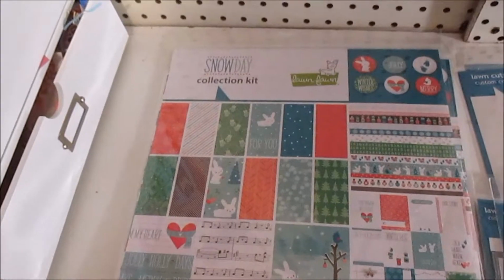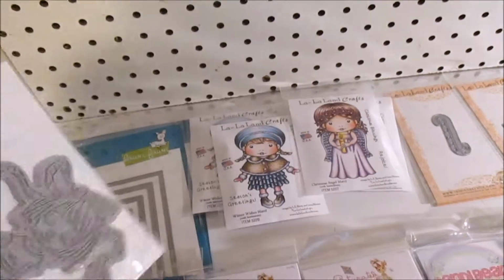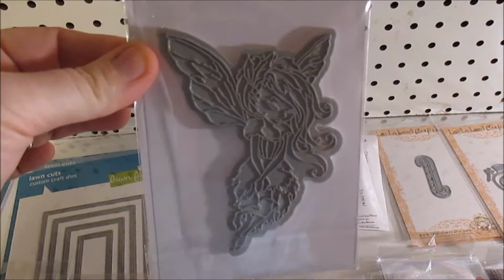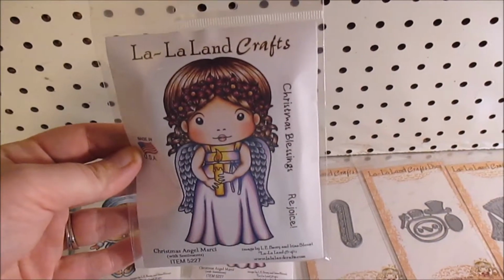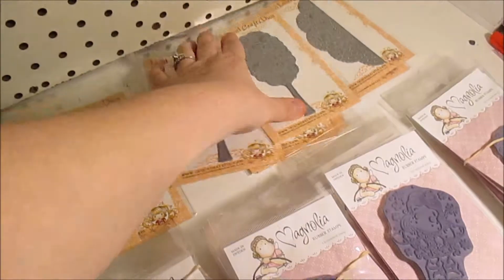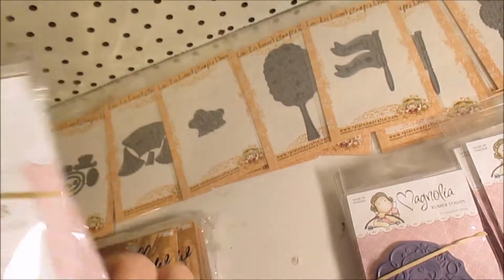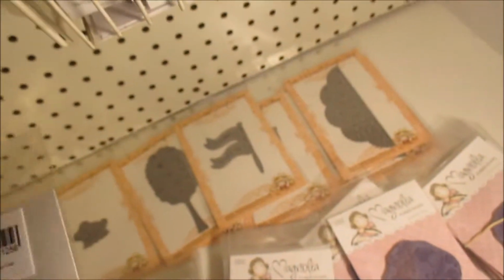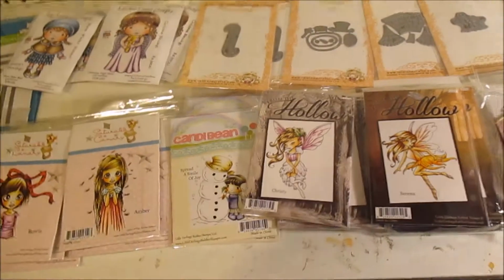New Saturated Canary and Magnolia Stamps at Quick Creations!